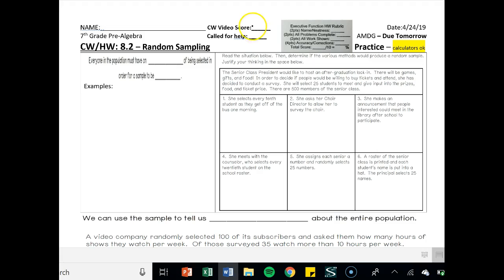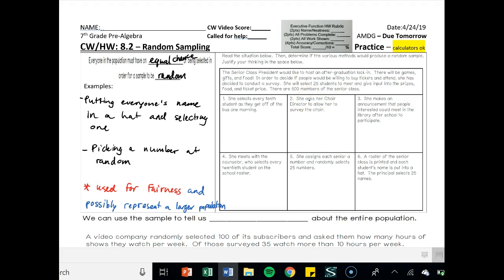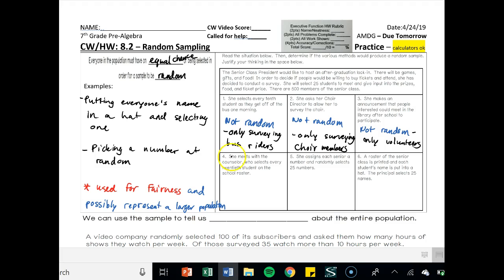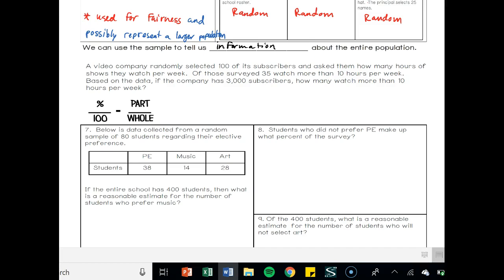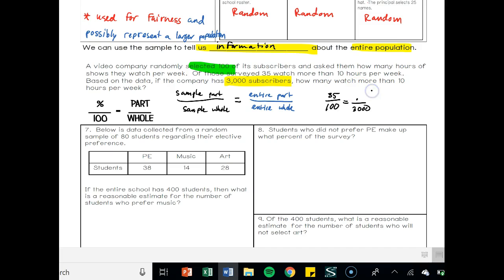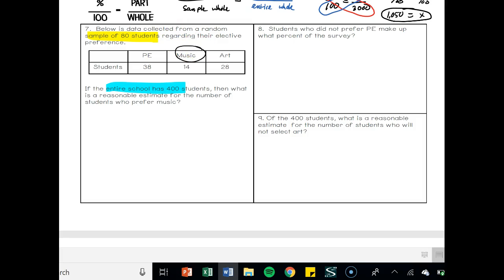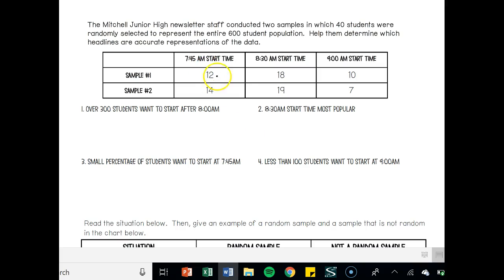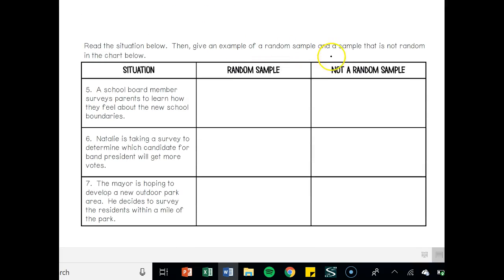CW/HW 8.2 - Random Sampling